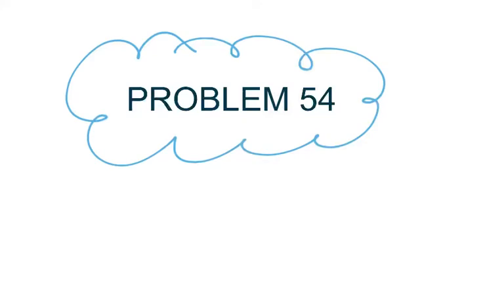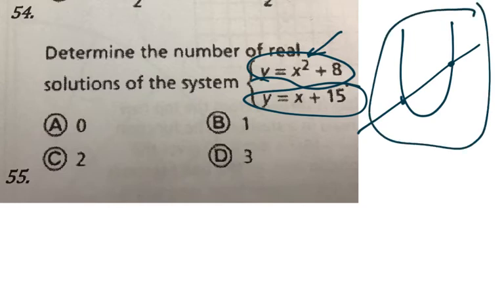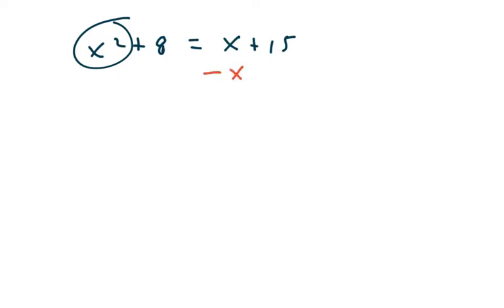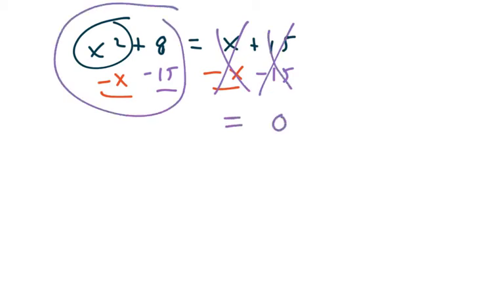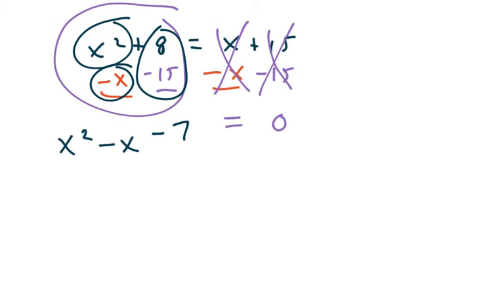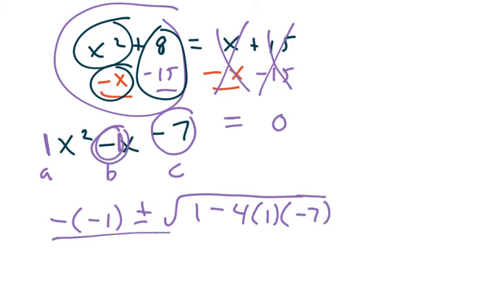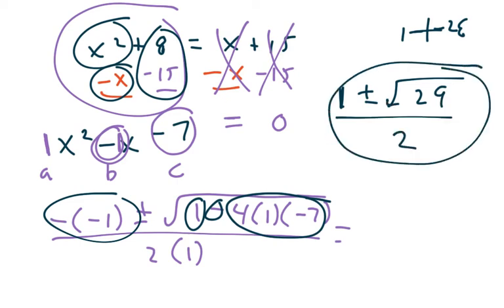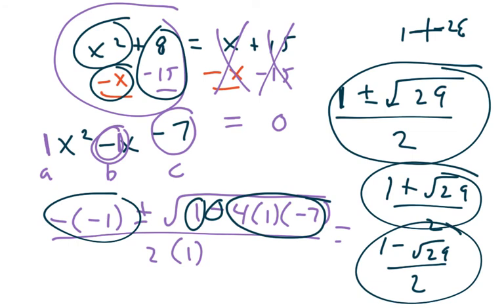ALG2 REVIEW PROBLEM 54